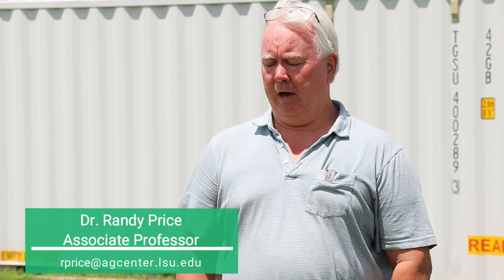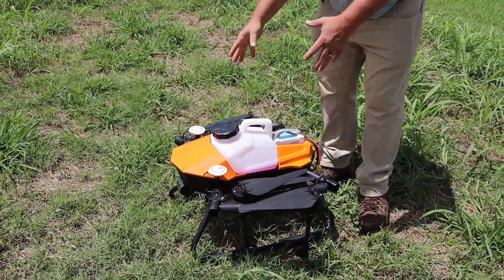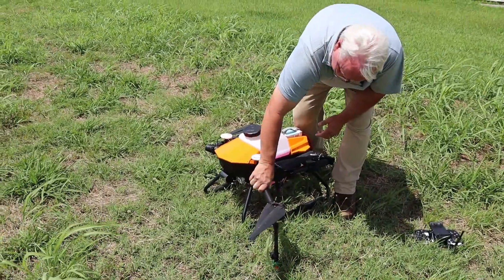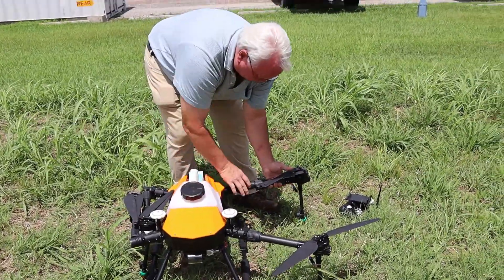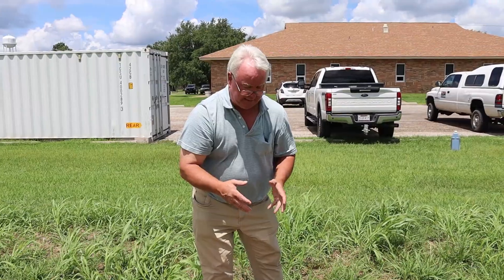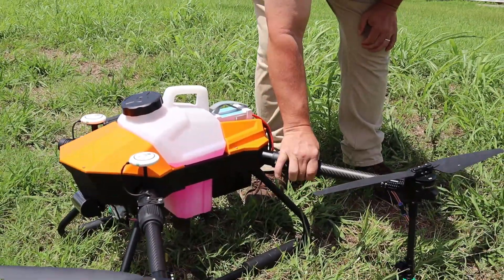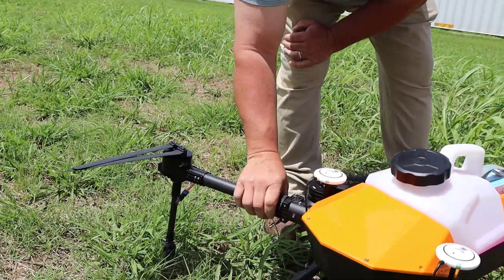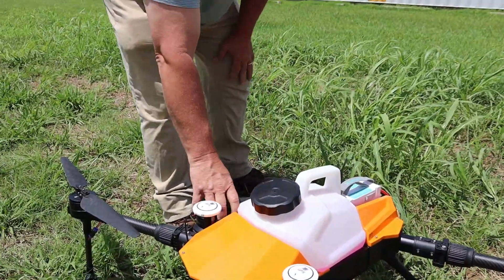Sprayer Drones in Agricultural Production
Dr. Randy Price discusses the uses and requirements for using sprayer drones to assist in managing your agricultural crops. He reviews the current and potential changes in the requirements to operate these machines in your field.